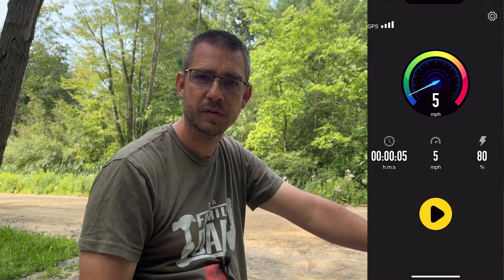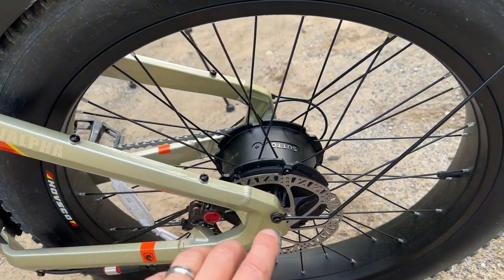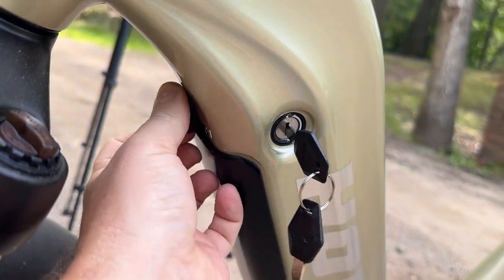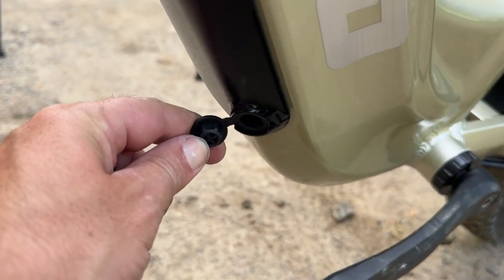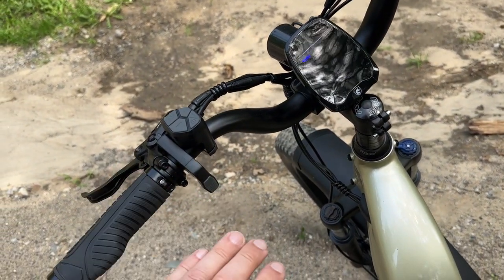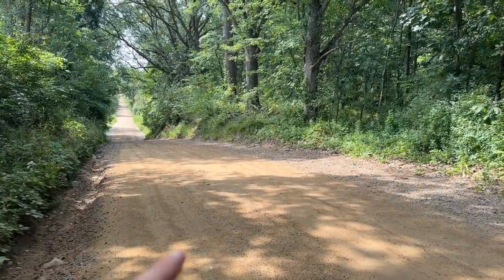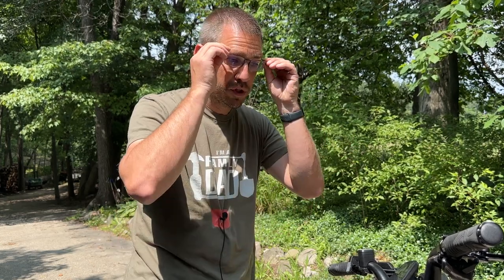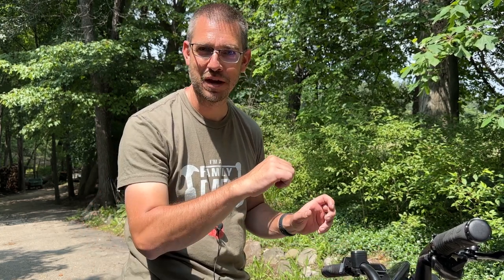An Affordable eBike With Plenty of Power - Hovsco HovAlpha Step-Thru with Torque Sensor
eBiking with my wife and kids has become one of our favorite things to do this summer. I am always looking at different ways to get us out into the countryside and having these bikes has been great. Check out the latest addition to our family eBike fleet with the Hovsco HovAlpha Step Through eBike